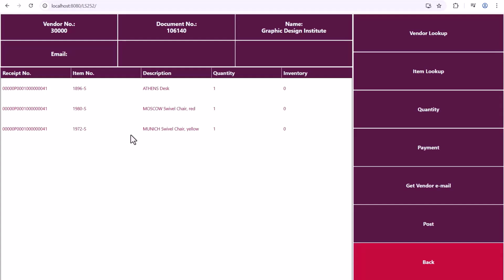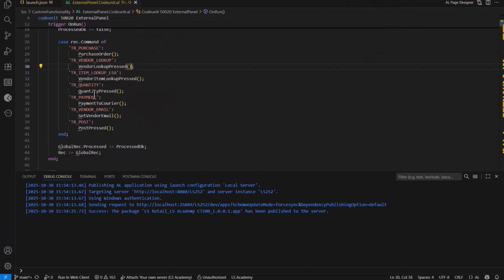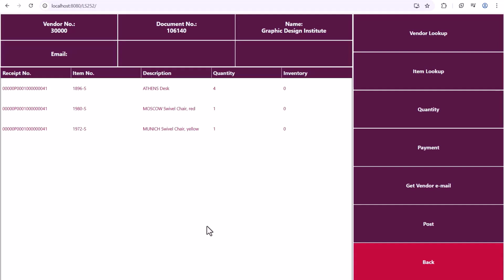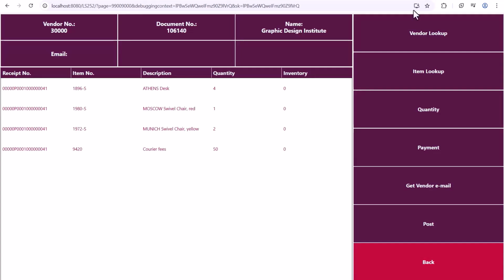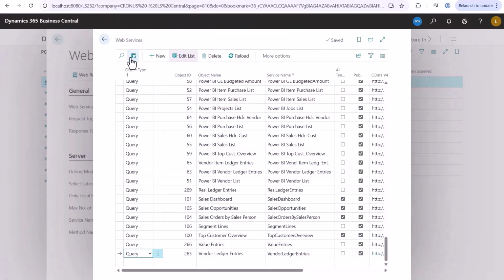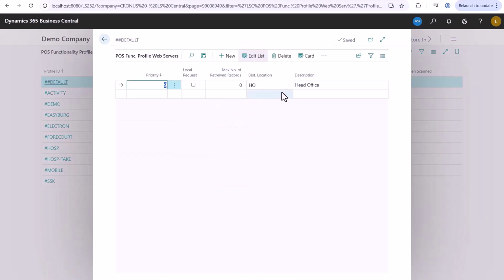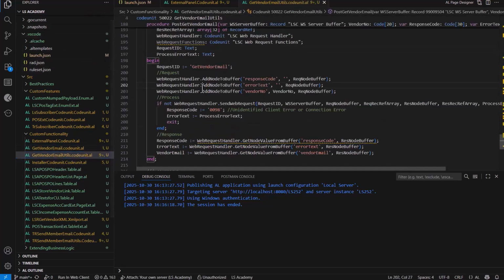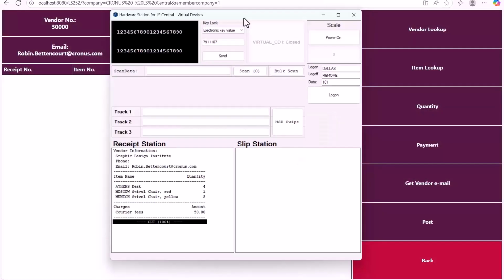POS PO creation: Part 2